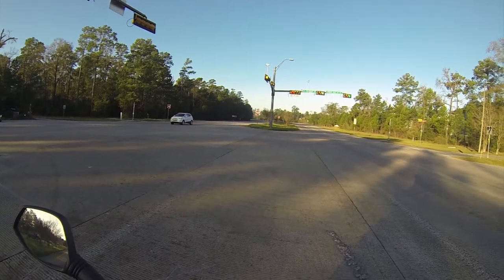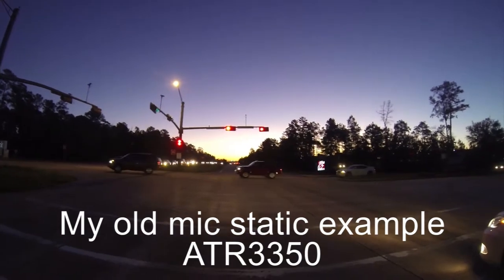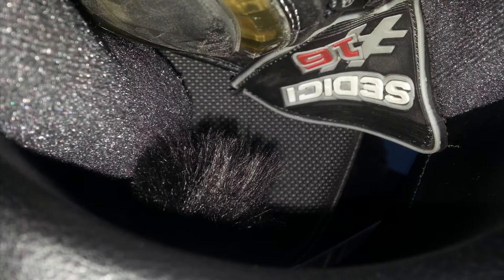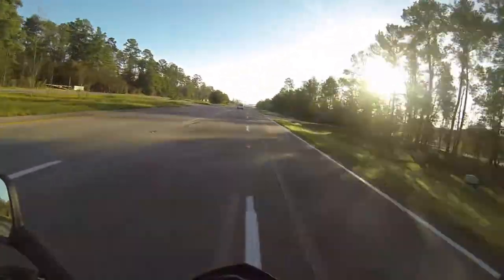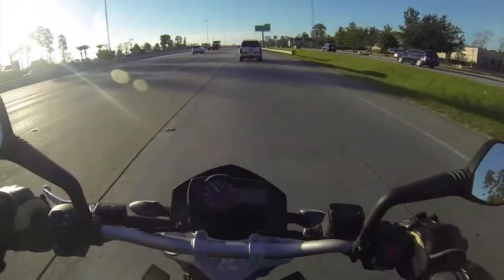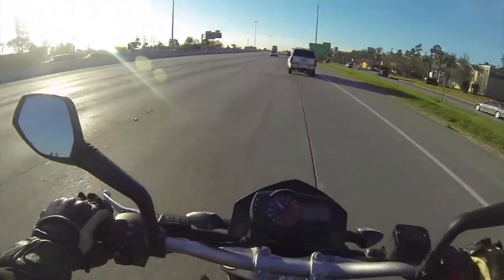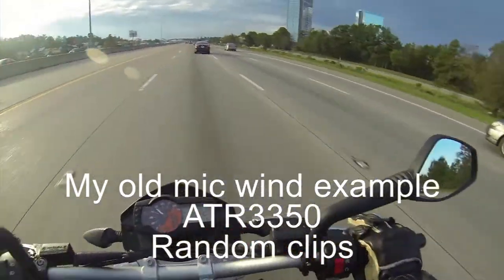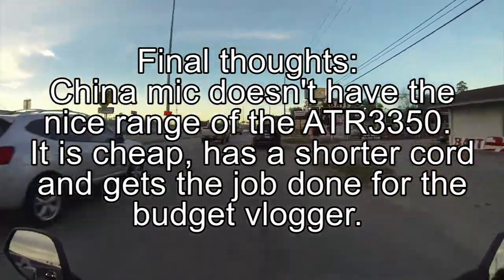ChixVlog: $3 Mic for MotoVlogging? Quick Comparison and Thoughts.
So my cat chewed through my Audio Technica ATR3350 mic. I happened to have a random mic from China that came with the GoPro 90 degree audio adapter I recently bought.

ATR3350 Pros:
- Great sound quality
- Relatively inexpensive ~ $25
ATR3350 Cons:
- Way too much cord to deal with
- Powered by a separate battery, have to make sure it is turned on

China mic Pros:
- Cheap!!
- Less cord to hide
- Powered by the GoPro so no need to turn it on separately
China mic Cons:
- Tinny sound
- Limited range
- Muddy